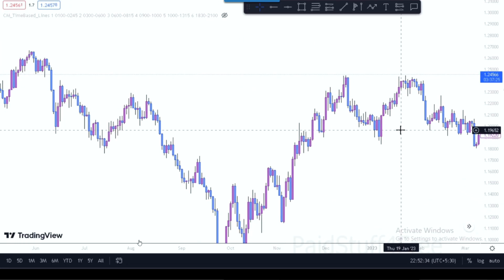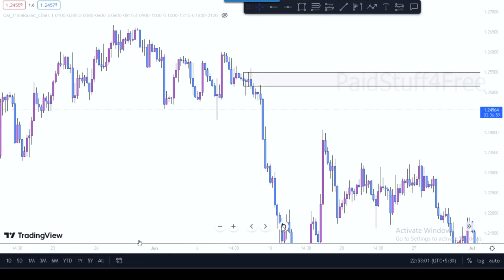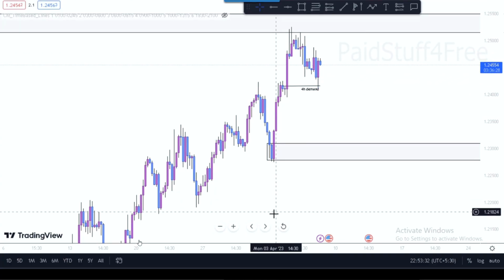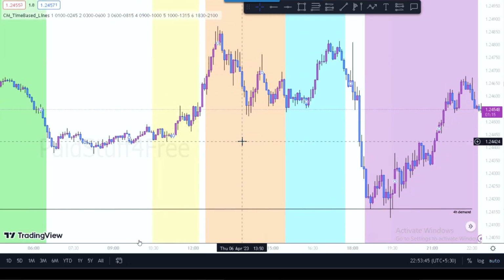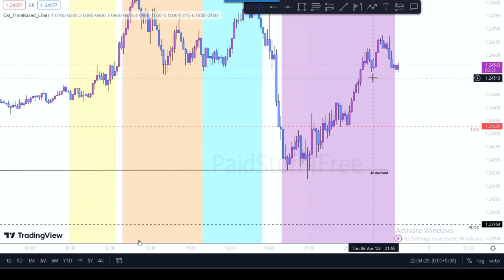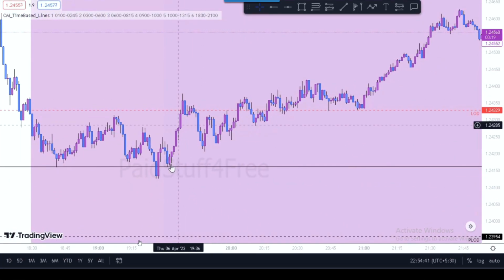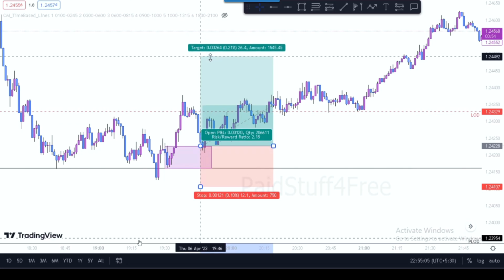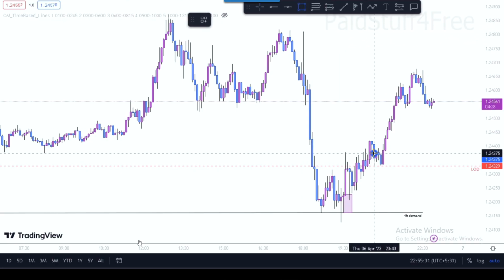Backtesting the 1H Boson Breakout - Is It Really 80% Accurate?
SMC Entry Type 2: The Buildup & Confirmation Model (Step-by-Step Guide)
Struggling with premature entries? Entry Type 2 solves this by adding a crucial "confirmation" phase after your SMC setup forms. This video reveals our step-by-step process for the Buildup & Confirmation entry model—the key to filtering false signals and entering with validated momentum.

Learn to identify the specific candle patterns and volume/momentum clues that signal a trade is ready to follow through, dramatically increasing your win rate.

In this video, you'll discover:
•The exact 3-step process for the Buildup & Confirmation entry
•How to distinguish a true "buildup" from simple market noise
•Where to place your stop loss for maximum safety and profit potential
•Real chart examples (across multiple timeframes) showing this powerful entry in action

The SMC Blueprint: Where Strategy Meets Proof.